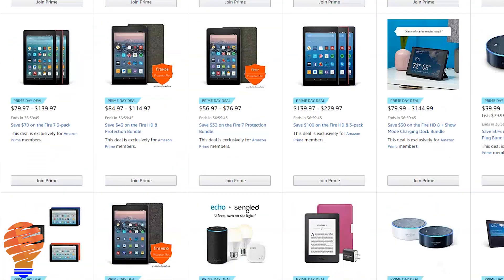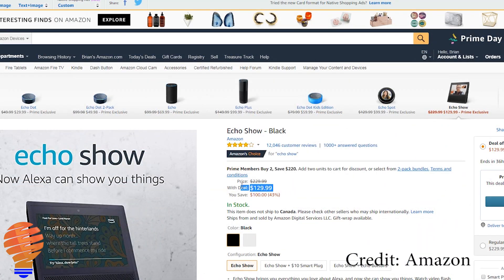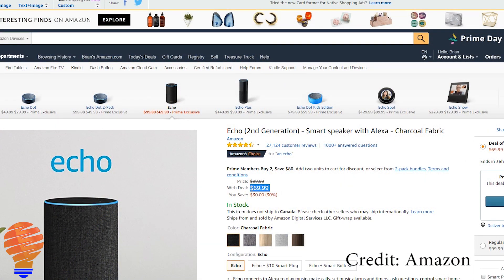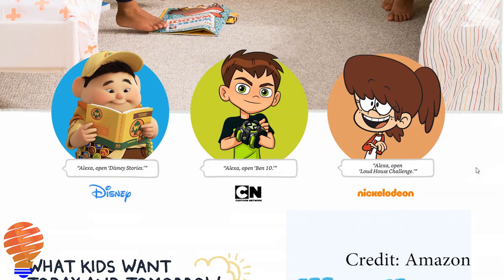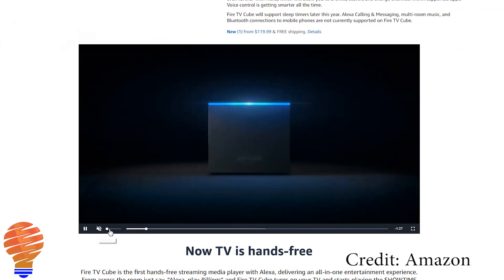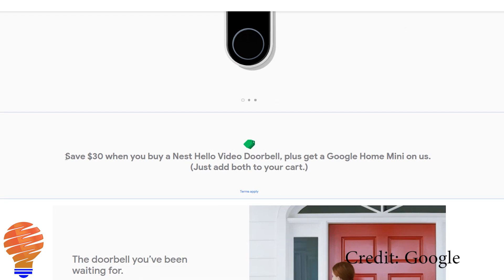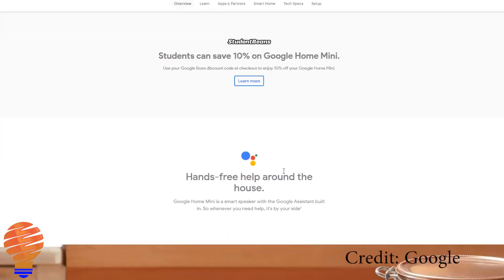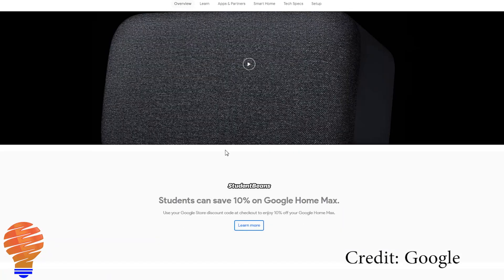Amazon Prime Day 2018 - Smart Home Automation Deals of the Week - Echo, Google Home, Nest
It's Amazon Prime Day 2018 and there are a ton of sales on right now for all kinds of Home Automation and Smart Home products.  The sales on Amazon Prime are great for automation, but Google is also fighting back with a July Google sale of their own.

The Amazon Echo Show is $100 off (Amazon), but my recommendation is actually to buy one of the Amazon Fire HD 8 or 10 Tablets, as they can now function just like an Echo Show.  Here's the pricing on those two devices

(Amazon) - Fire HD 8 Tablet for $49.99
(Amazon) - Fire HD 10 Tablet for $99.99

The Amazon Echo series is entirely on sale, and in the US there are a whole list of products.  The Echo base lineup is all on sale below, including the Echo Dot Kids Edition:

(Amazon) - Echo for $69.99
(Amazon) - Echo Dot for $29.99
(Amazon) - Echo Dot Kids Edition for $59.99
(Amazon) - Echo Spot for $99.99

A couple of my favorite deals are on the Echo Look and the Fire TV Cube.

(Amazon) - Echo Look for $99.99
(Amazon) - Fire TV Cube for $89.99

Of course, the whole range of Fire TV sticks and the Pendant style HD version are on sale as well.  Here are their links:

(Amazon) - Fire TV Stick for $19.99
(Amazon) - Fire TV Pendant for $34.99

Amazon purchased the Ring set of products, and as such have included some of those in Amazon Prime Day.  The Ring Video Doorbell Pro is on for $80 off.

(Amazon) - Ring Video Doorbell Pro for $179.99

Of course, Amazon Prime is needed for all of these deals!

(Amazon) - Amazon Prime Membership

Not to be undone, Google has gone and put on their own set of deals for the month of July.  The Nest Thermostat E comes with a free Google Home Mini, while the Nest Hello is $30 off and also comes with a Google Home Mini for free.

On top of that, all of the Google Home smart speakers are on sale and are as cheap as I've ever seen them.  The Google Home Mini is on sale, and is only $34 USD.  That's only $5 more than the Echo Dot.  The Google Home is $30 off when you buy one, but $100 off when you buy two.  Finally, the Google Home Max is $150 off, when you buy two of those great big smart home speakers.  All of these deals can be found at store.google.com.  What's more, you can also get most of these deals at retailers like Best Buy and Walmart in your country.

Brian